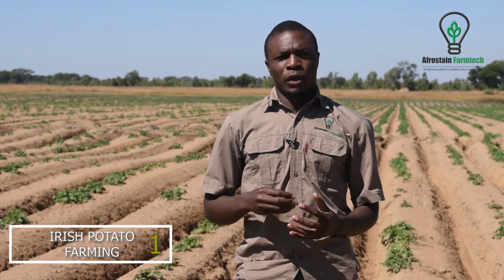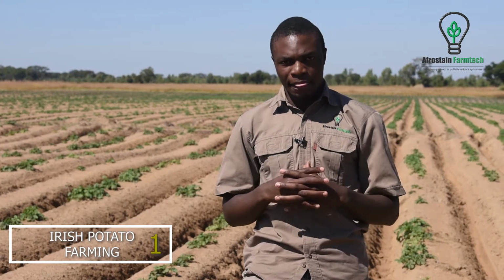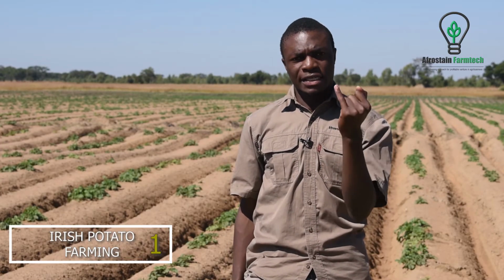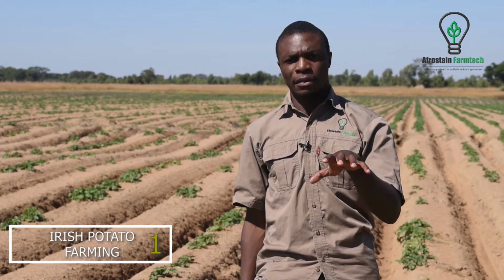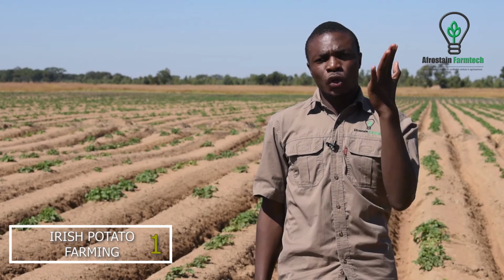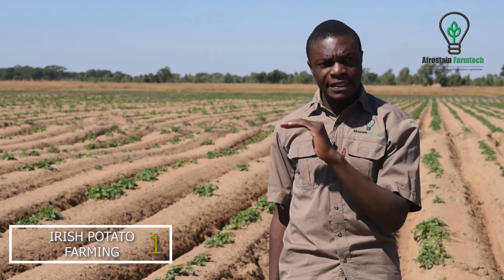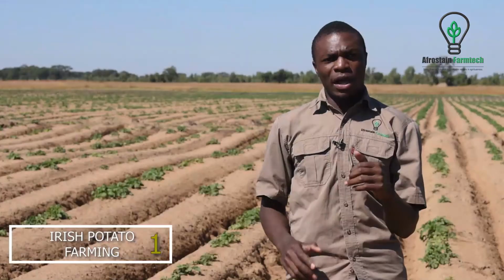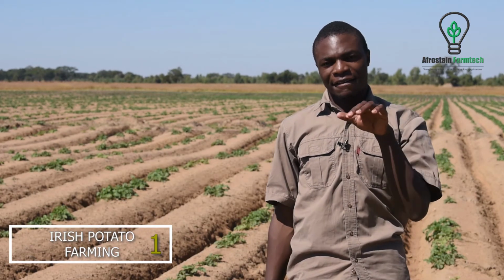You need to Know this before Getting into Potato Farming for Business This Winter.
Growing potatoes during Zimbabwean winter:

Potato prices at their highest soon after winter, these would have been farmers who have grown the crop successfully through winter, in this article we look at some of the methods small scale farmers can use to protect their crops from frost:

In general, most frost protection is for sensitive horticultural crops, which are grown in the Zimbabwean winter. It is important for farmers in frost-risk areas in Zimbabwe to listen to the weather forecasts and to take precautions. Most growers already know the tentative dates that frost is common in their own areas. However, the meteorological service offers helpful frost prediction and forecasting information. Those methods that involve a lot of investment and require electricity are mainly practised on large commercial farms.

Small farmers practice less expensive protection methods such as:

Site selection of frost-free sites on slopes.

Selection of tolerant cultivars ( these are your dual and processing varieties).

Avoidance of sensitive stages during frost periods.

Winter soil compacting.

Production in protected environments - greenhouses.

Physical barriers.

Cover crop with grass, hessian sacks or paper in the evening.

Sprinkler irrigation.

Burning tyres, grass and cow dung upwind early in the morning.

Fans and other wind-making machines.

Forced harvesting.

Bottles filled with water and placed close to a plant.

End of June - July  is when we normally have lower temperatures with minimums of  between 0°C and 5°C and ground frost being more pronounced in the most prone areas such as Nyanga, Marondera, Chivhu, Henderson, Gweru and Matobo

Get to our other forums and see fresh content DAILY